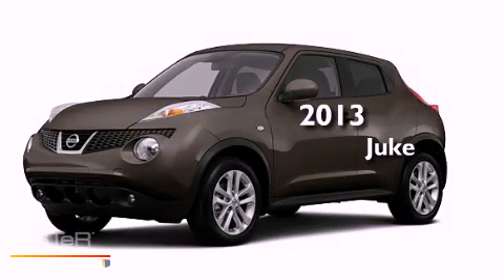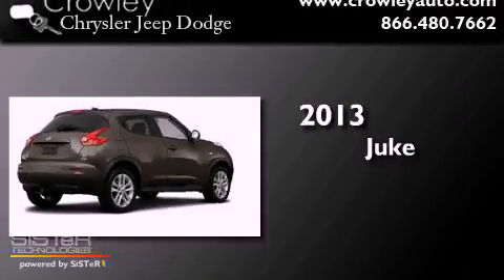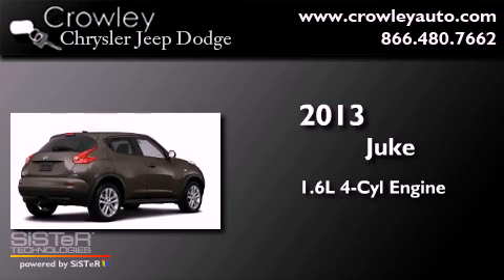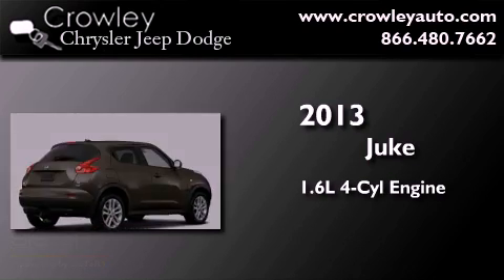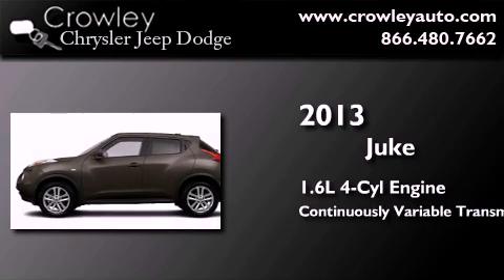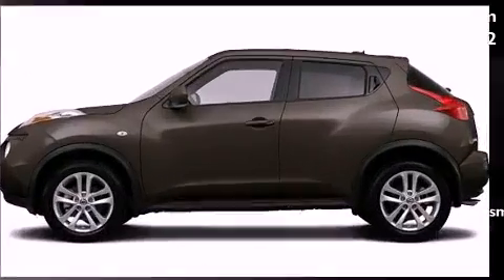2013 Juke Bristol CT 06010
We are proud to present this 2013       Juke .

 Year : 2013
 Make :
 Model : Juke
 Engine : 1.6L 4 Cyl. Turbocharged
 Trans . : Cont. Variable Trans.
 Exterior : Bronze

 2013       Juke Bristol CT